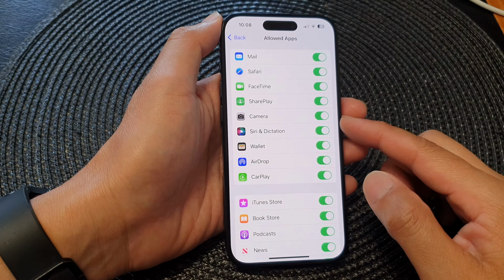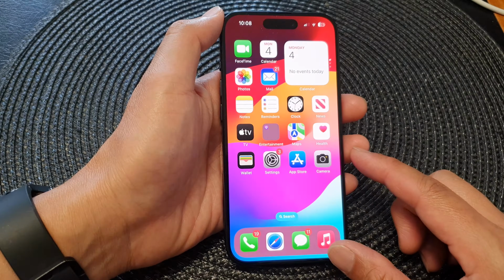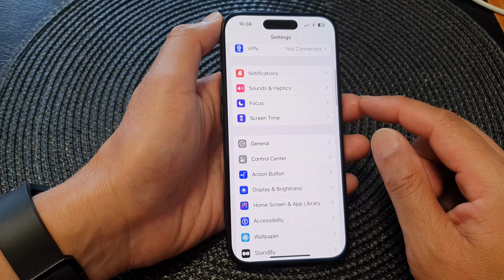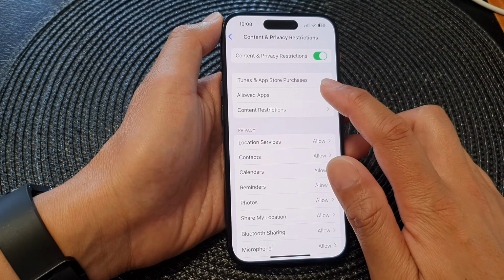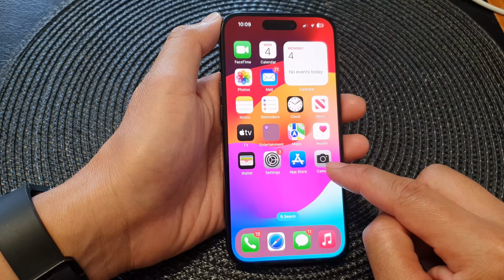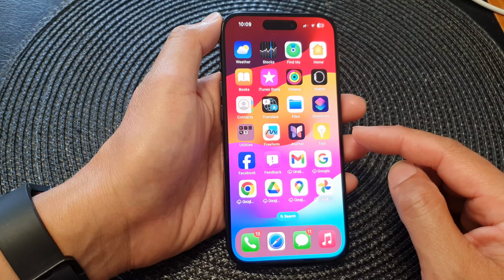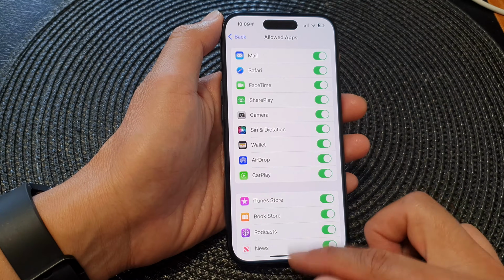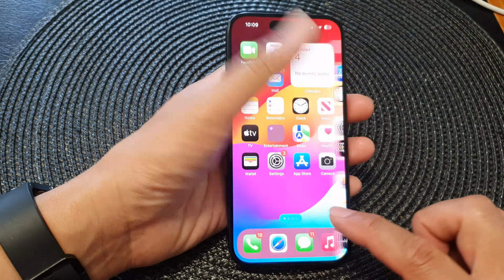iPhone 15/15 Pro Max: How to Enable/Disable The Camera App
Dive into the incredible camera features of the iPhone 15 series running on iOS 17! In this comprehensive tutorial, we'll guide you through the steps to seamlessly enable or disable the Camera App. Whether you're a photography enthusiast or a casual user, unlocking the full potential of your iPhone 15 camera starts here!